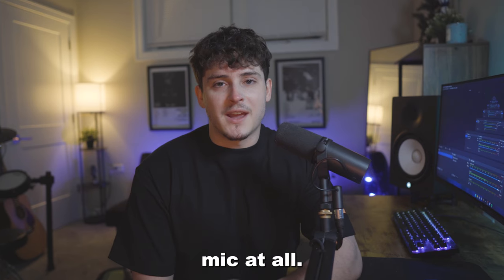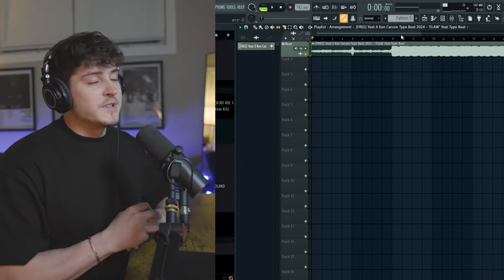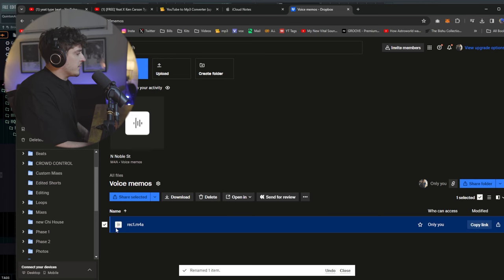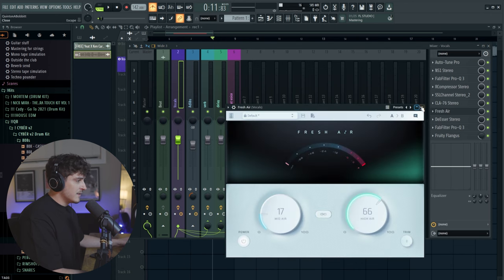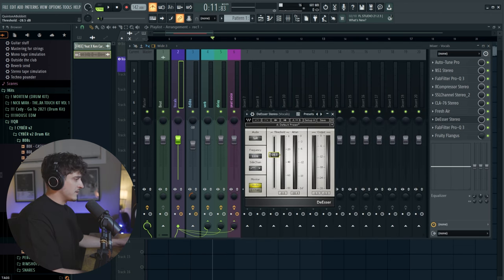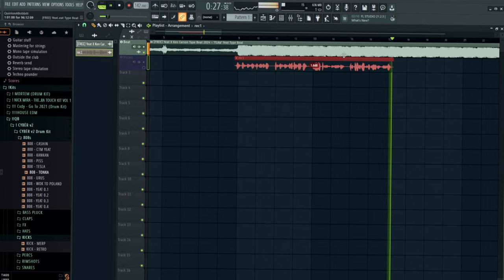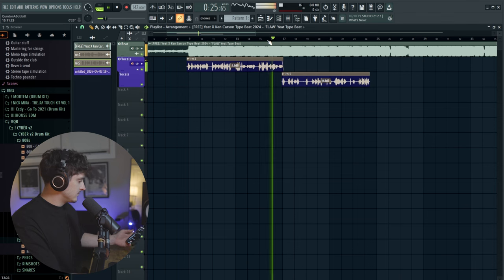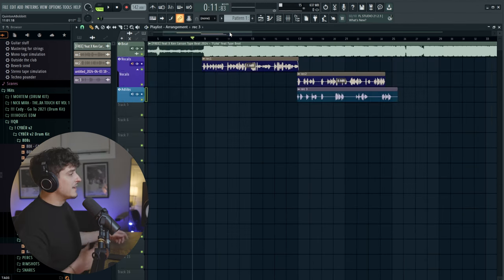How to Record a RAP song on your PHONE!?